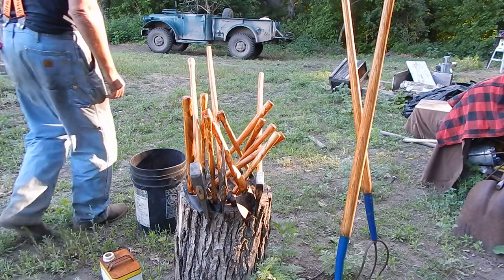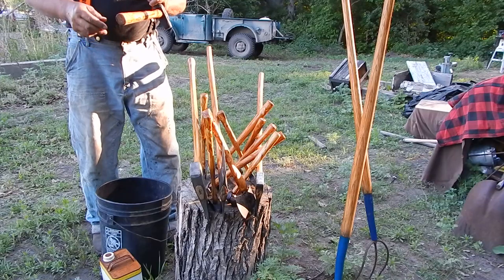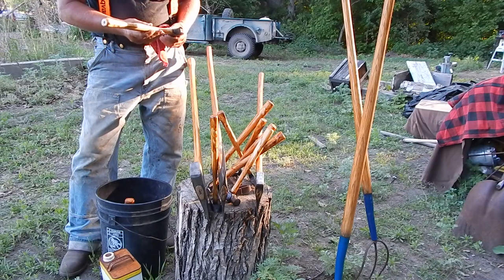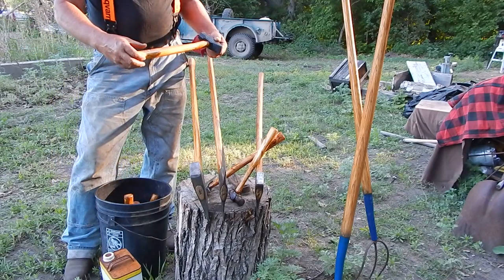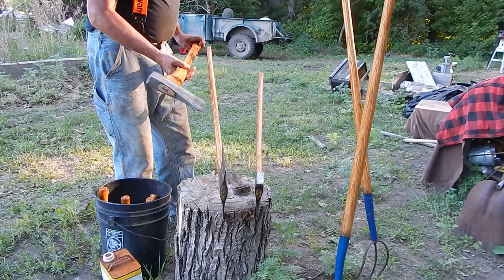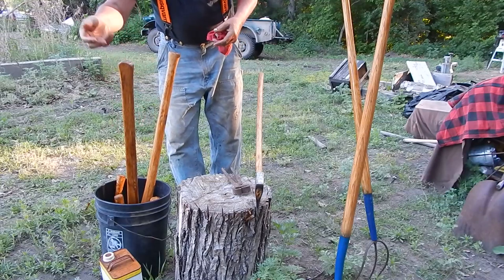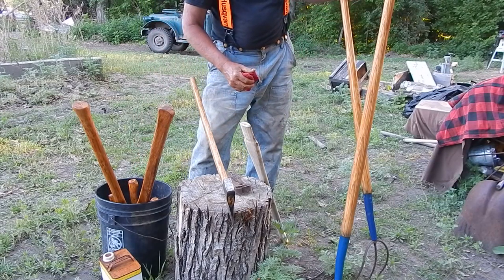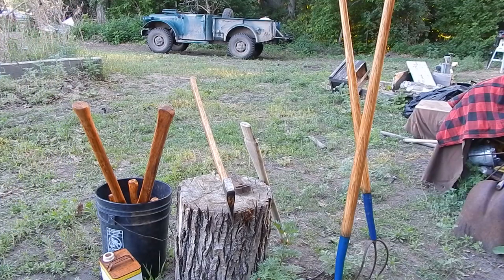Working on some tool handles